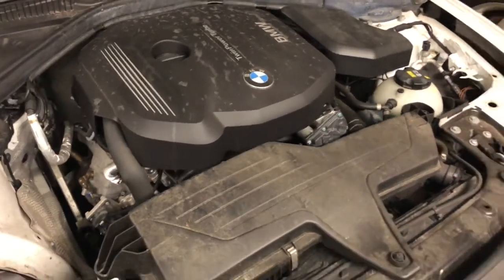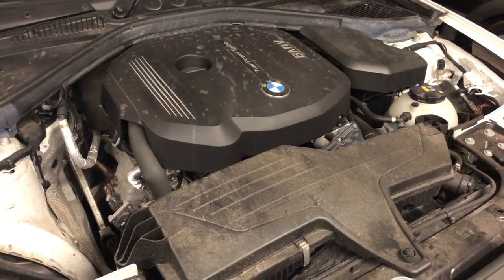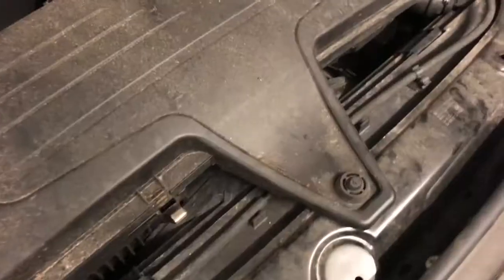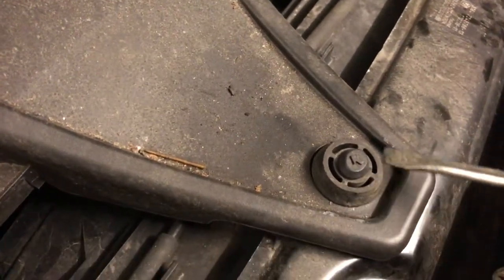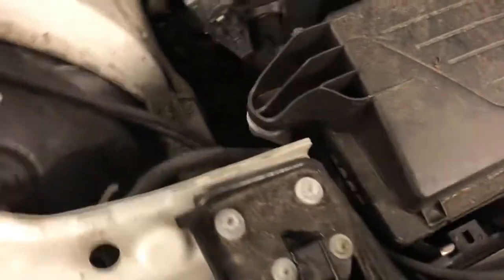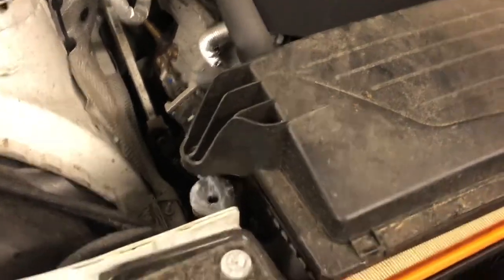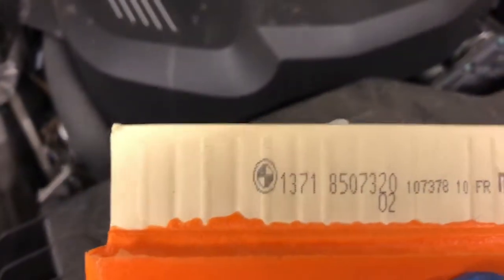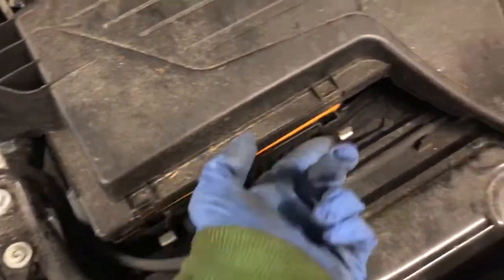BMW 2012 to 2017 118i f20 petrol auto air filter replacement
In this video we look at replacing the air filter for this bmw f20 118i which applies to other models possibly from 2012 to 2017